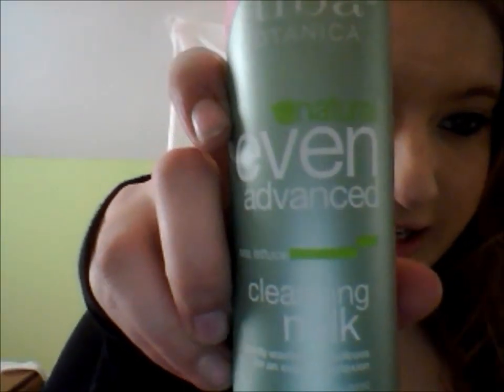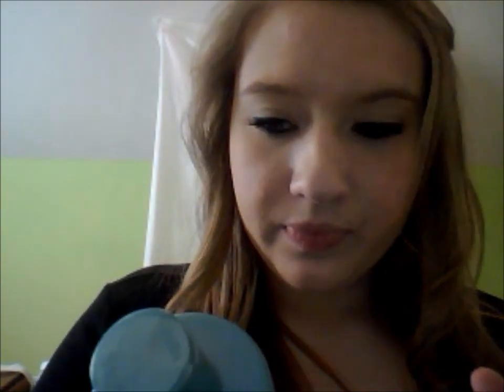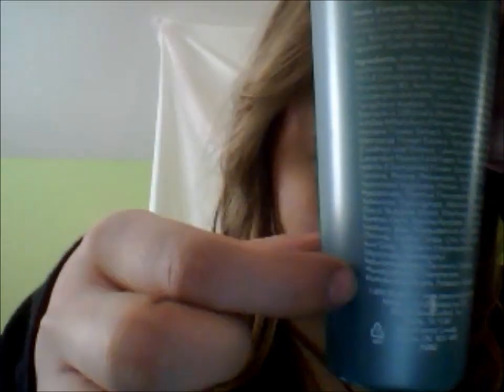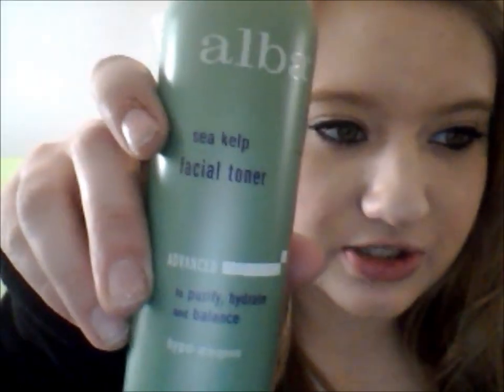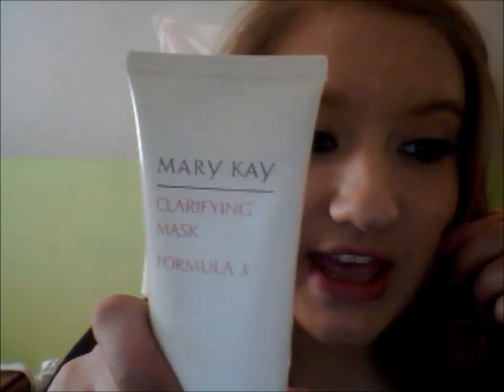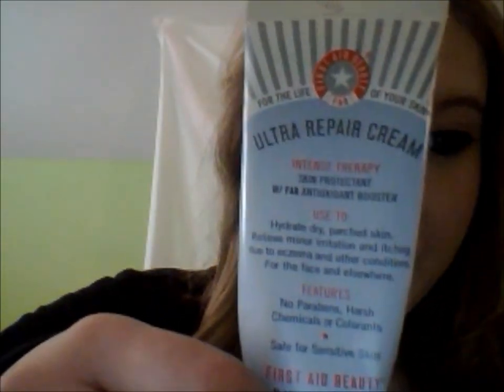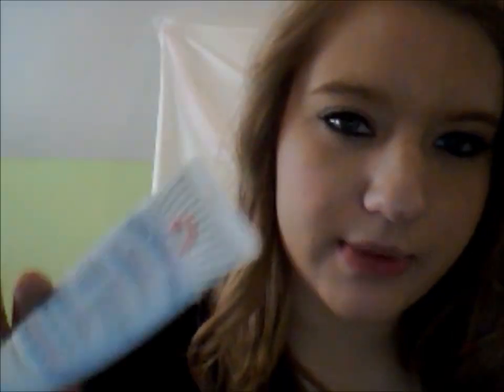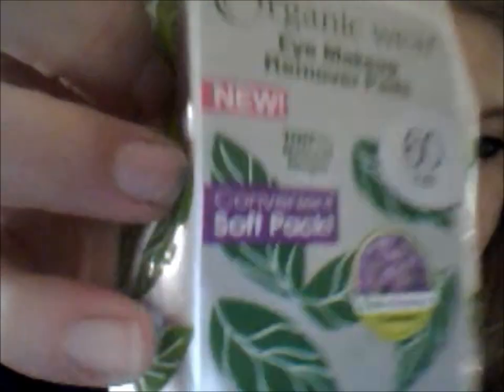My Skin Care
Alba Botanica Sea Lettuce Cleansing Milk- $9.95*
Alba Botanica Sea Kelp Facial Toner- $7.95*
BeautiControl Purifying Cleansing Lotion- $25.00*
BeautiControl SKINLOGICS Facial Scrub- $20.00*
MaryKay Clarifying Mask- $10.00*
FAB (First Aid Beauty) Ultra Repair Cream- 2.0 oz: $12.00* 6 oz: $28.00*
Physician's Formula Organic Wear Facial Makeup Remover Lotion- $6.94*
Physician's Formula Organic Wear Eye Makeup Remover Pads- $6.94*

*Prices were taken from Amazon.com

The most economical store I've found to buy these **products from is:  Bed, Bath & Beyond.